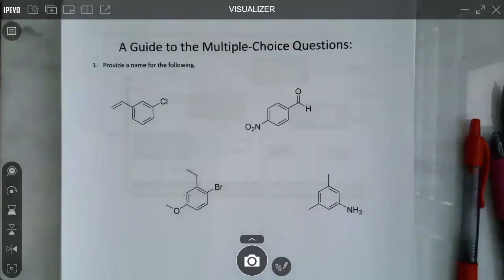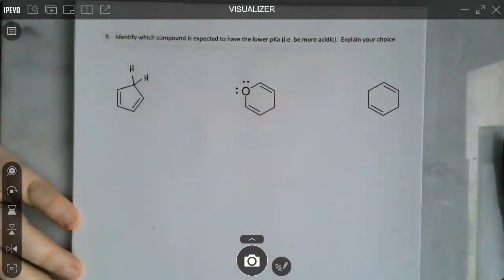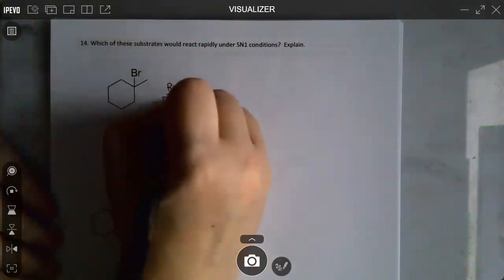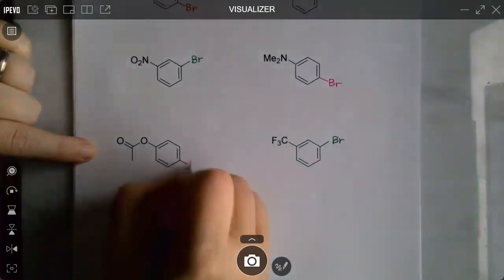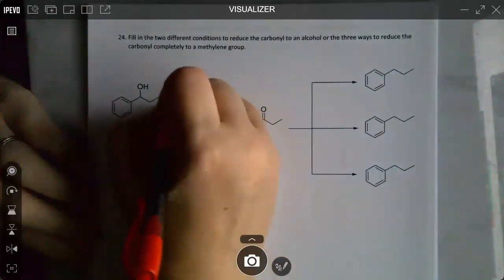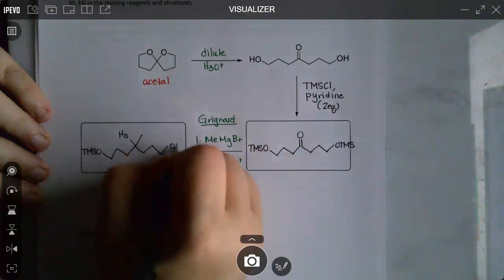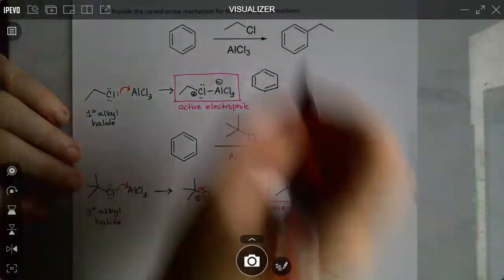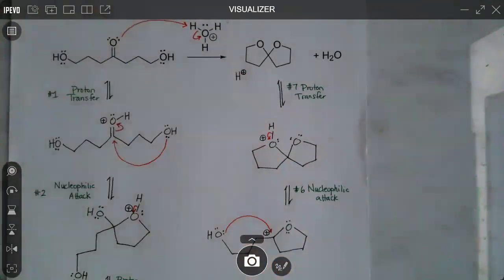Video KEY for Mastery Assignment #2 - CHEM 233